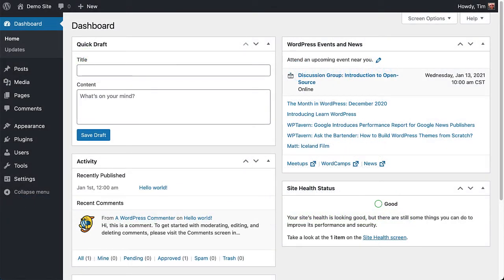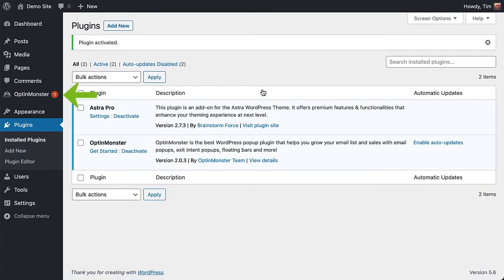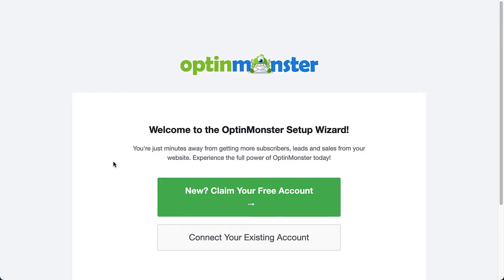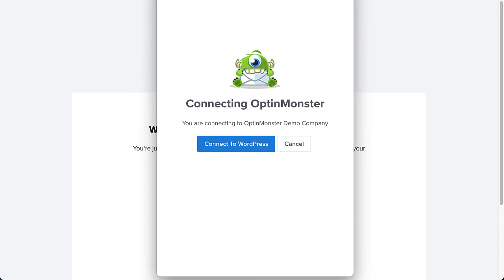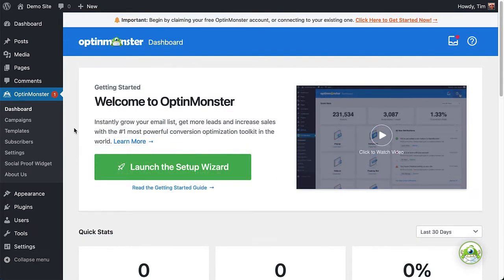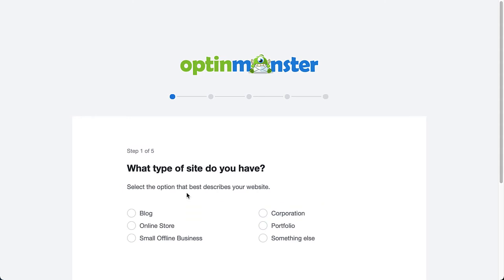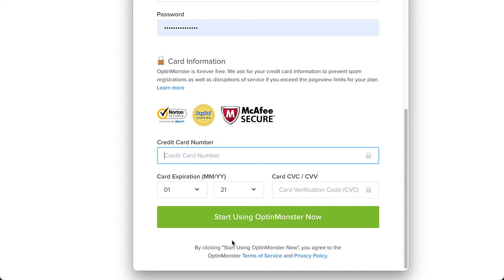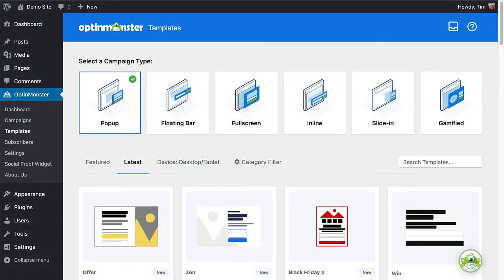How to Install the OptinMonster for WordPress Plugin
The OptinMonster for WordPress plugin makes it easy to manage your OptinMonster campaigns from within your WordPress dashboard. It provides even more powerful targeting options that let you assign campaigns to individual posts, pages, categories, tags, products, custom post types and more. Using the plugin, you also unlock the option to use WordPress shortcodes in any campaign. That means you can use the shortcodes from your favorite form builder (WPForms, of course) to add complex, custom forms to your OptinMonster campaigns. It even lets you place inline campaigns using a widget, or a Gutenberg block. And the best part? The plugin does all the work of adding OptinMonster to your site without needing to touch any code at all! In this video, you’ll learn how to install the OptinMonster for WordPress plugin so you can get started creating new campaigns quickly and easily.

➤  Timestamps In this video:
00:00 Introduction
00:23 Note Before You Start
00:34 Install the OptinMonster for Wordpress Plugin
01:00 Connect an Existing OptinMonster Account
01:34 Create a New Free OptinMonster Account

➤  Read Our Step-by-Step Guide Here:
• How to Install the OptinMonster WordPress Plugin

➤  Links mentioned in the video:
•  OptinMonster Documentation

•  40 Exit Popup Hack That Will Grow Your Subscribers and Revenue

•  30 Content Upgrade Ideas to Grow Your Email List